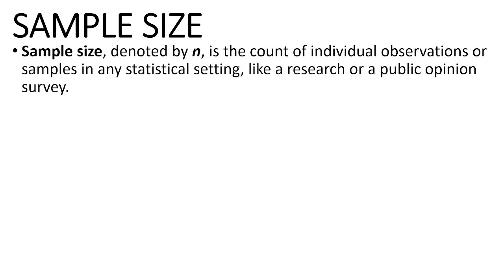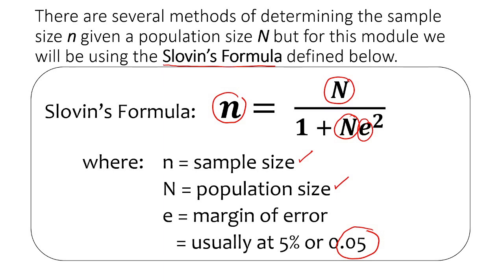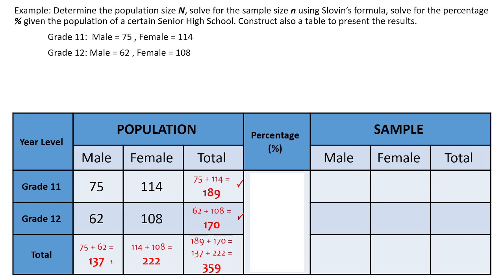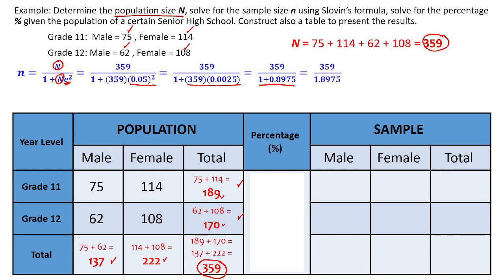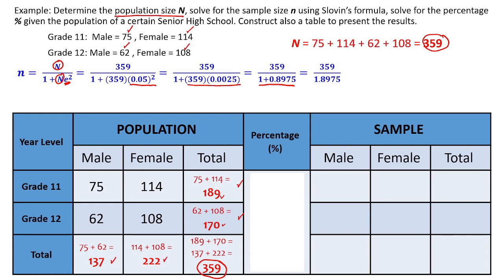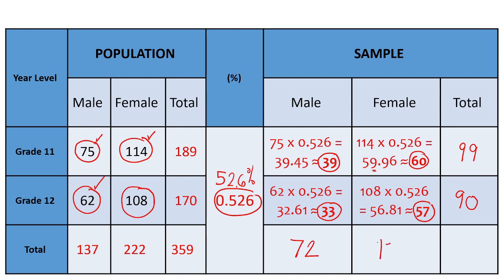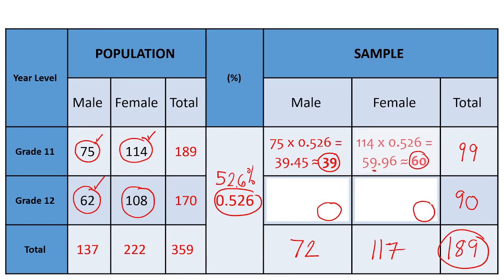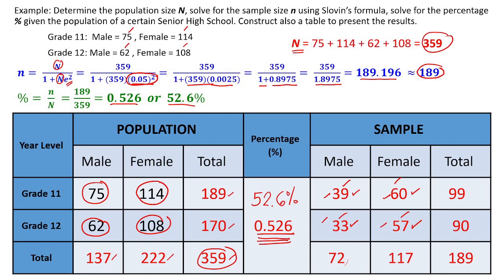Sample Size Computation